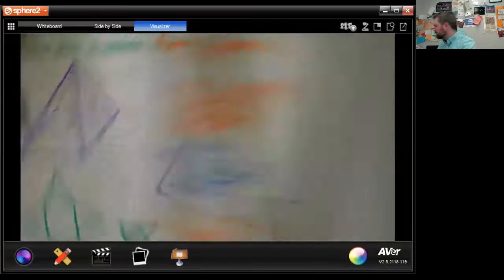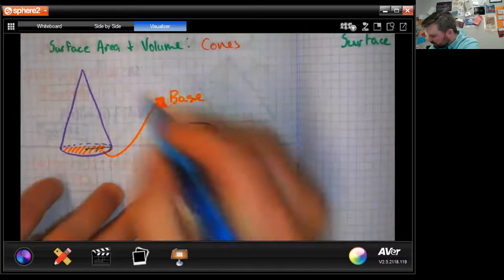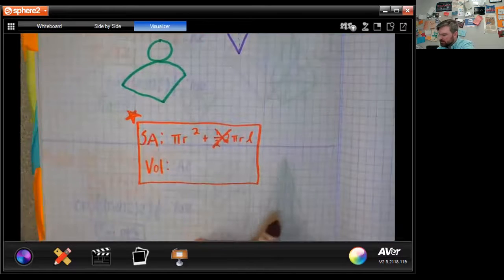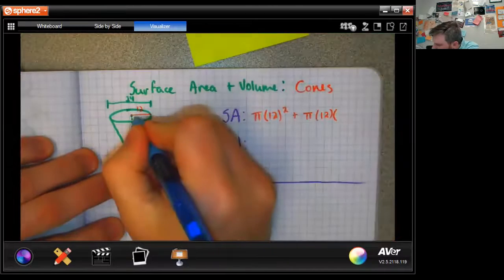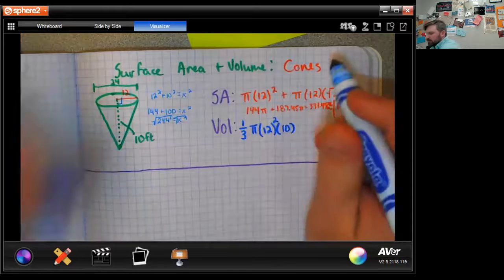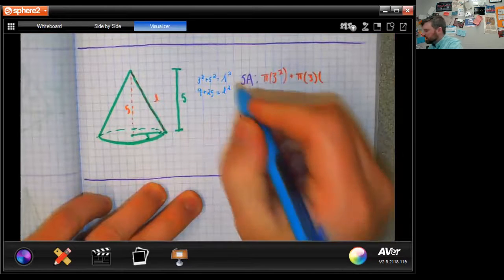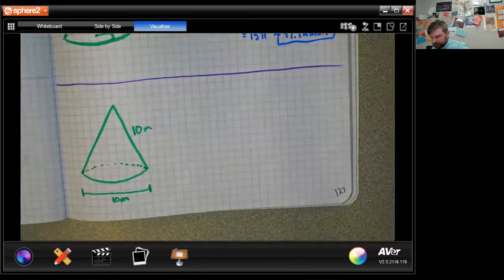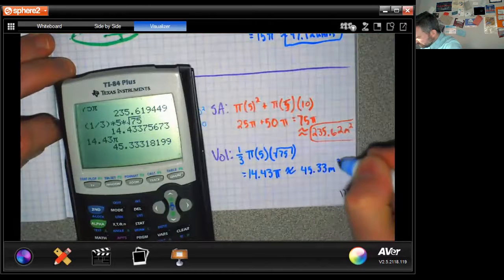Surface Area & Volume: Cones